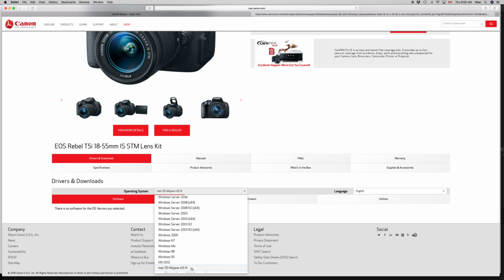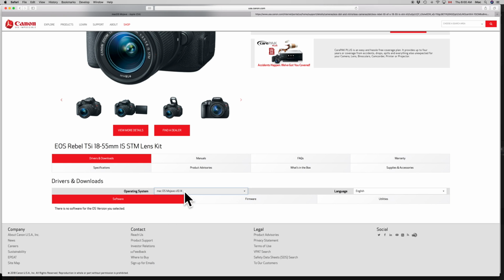Canon EOS Utility - macOS Mojave 10.14 version of software not available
Do not update to latest macOS if you use Canon EOS software